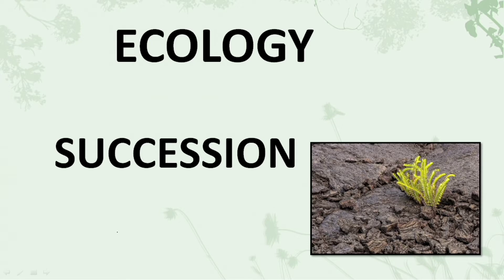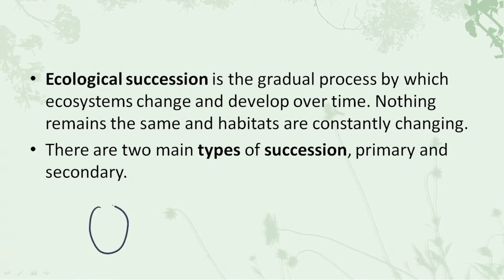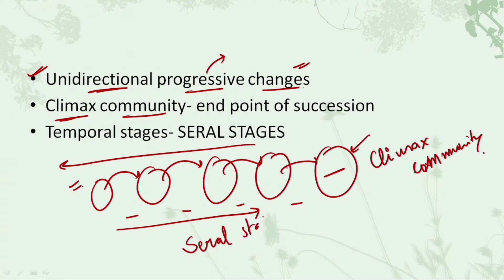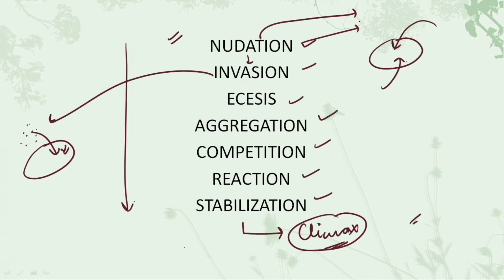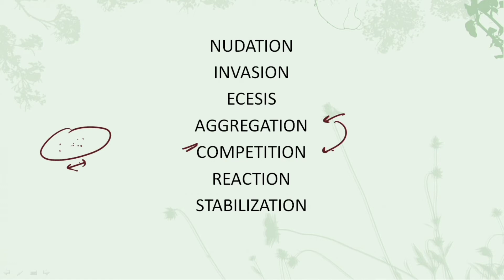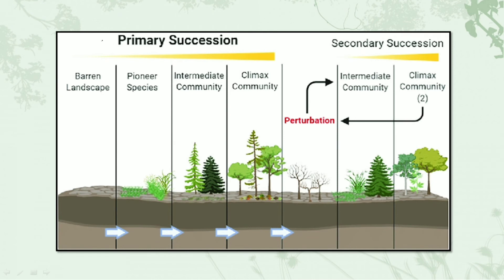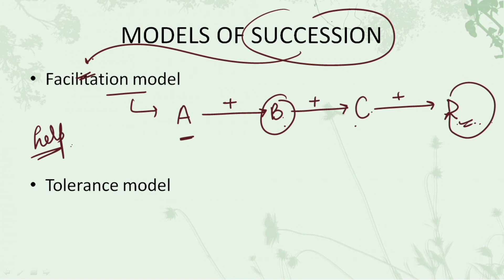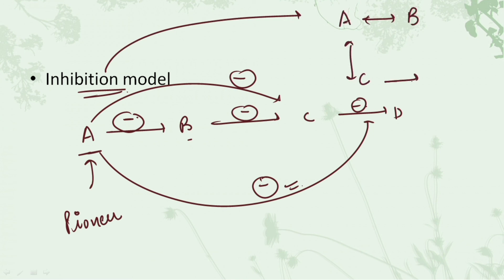Ecology- Succession | Introduction |Types | Steps | Models | CSIR-NET JRF | GATE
This video contains SUCCESSION Topic   In detail.